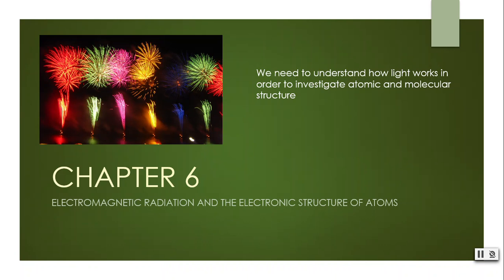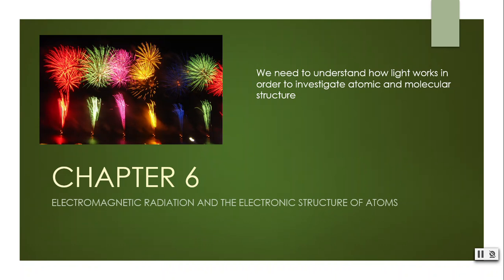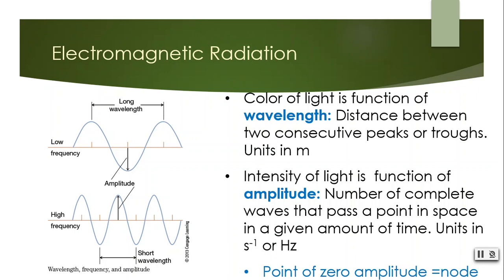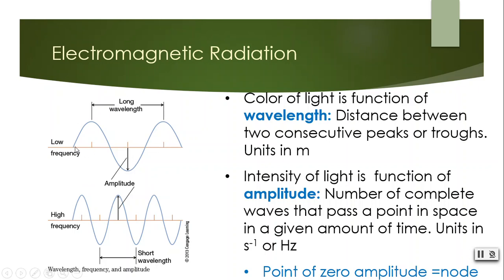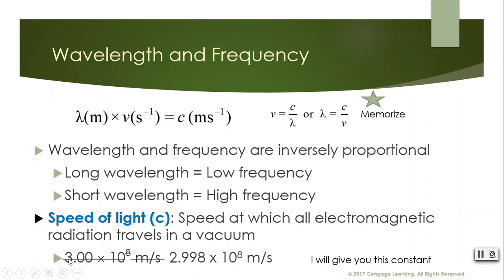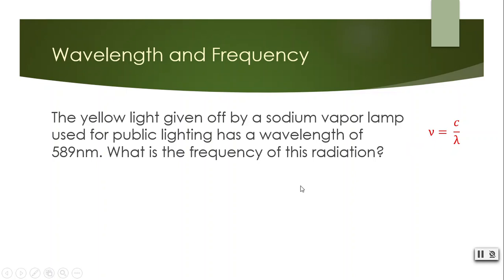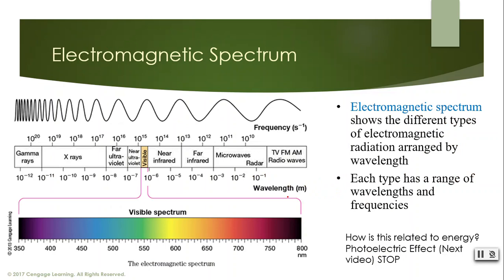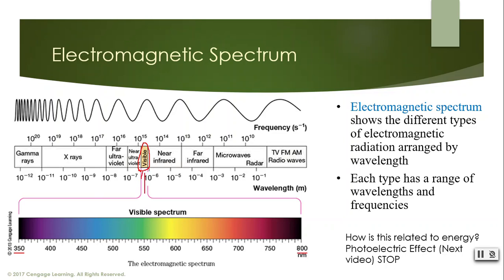Lecture 1 Ch 6